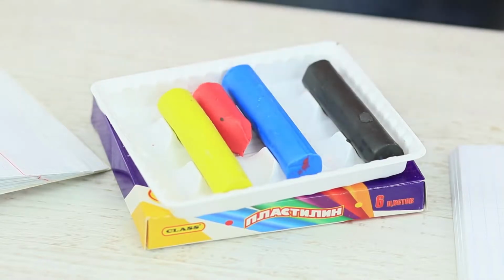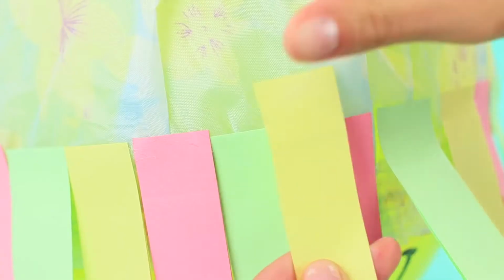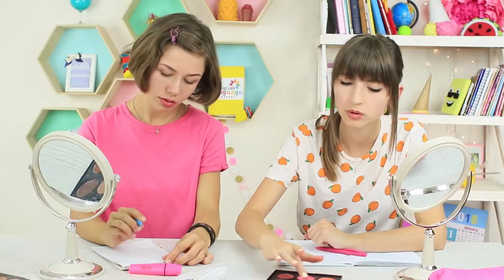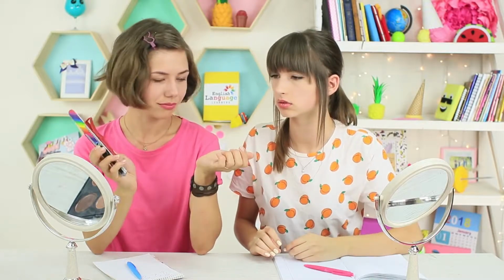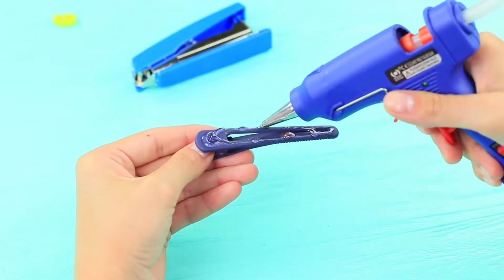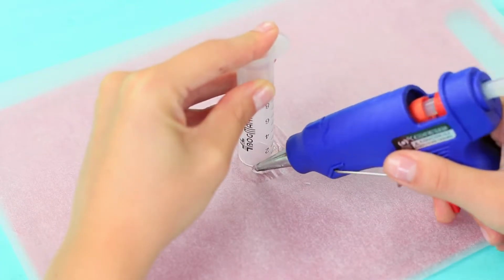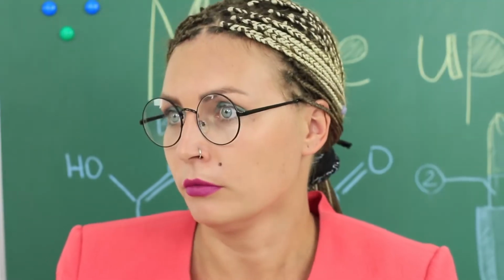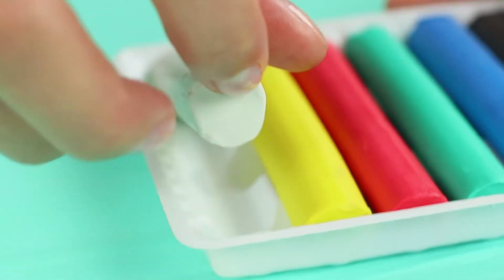DIY Weird Back To School Supplies You Need To Try - Back To School Pranks | Troom Troom